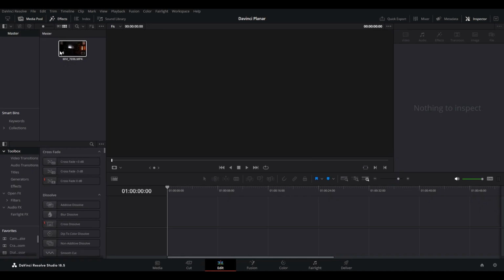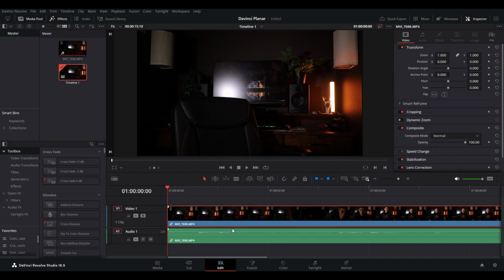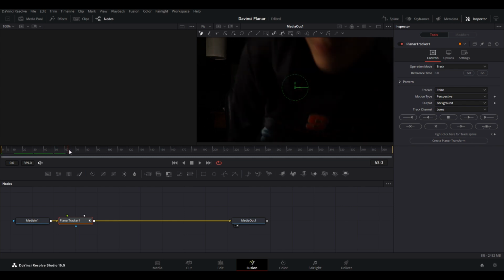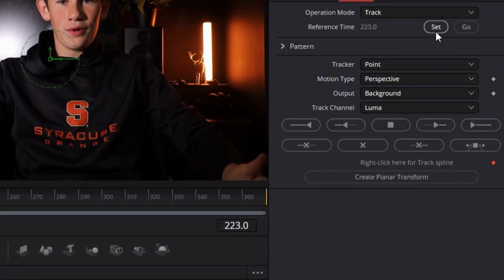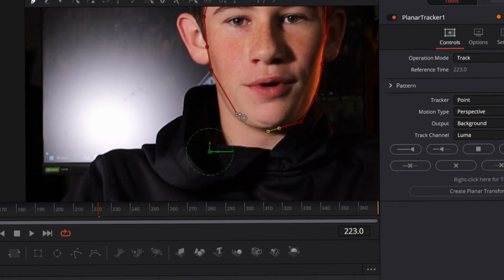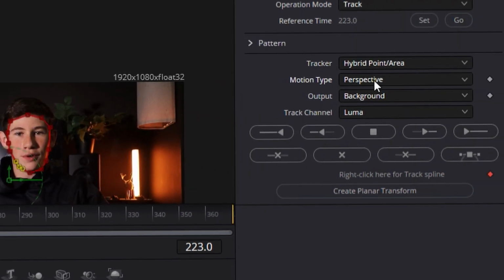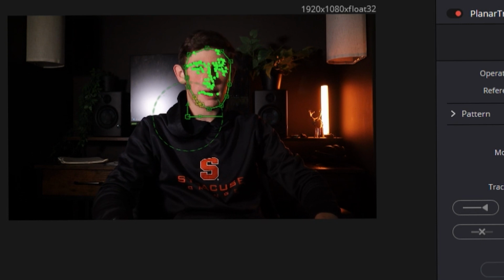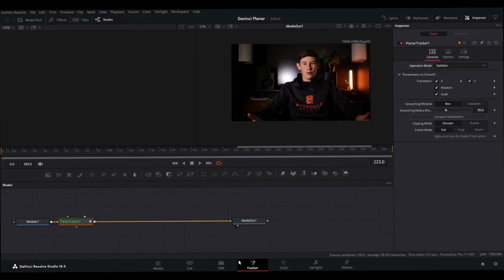How to use the Planar Tracker in Davinci Resolve! Easy